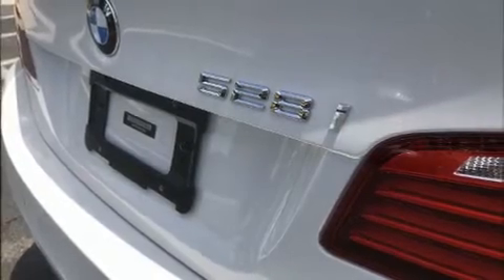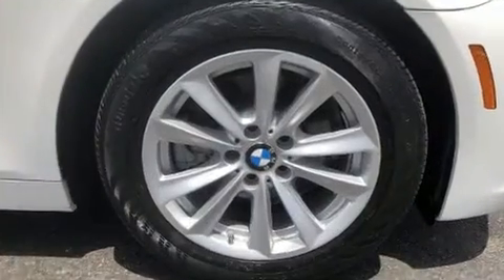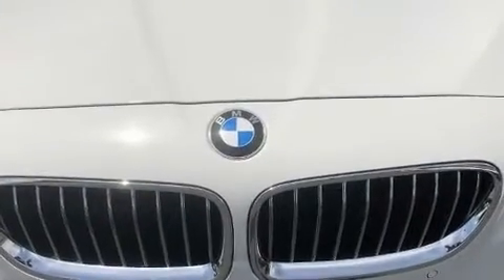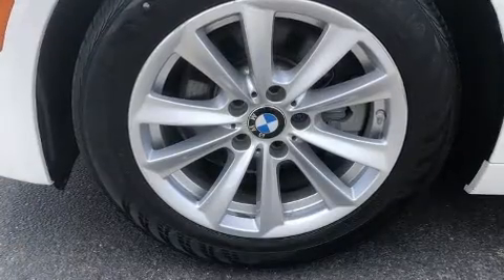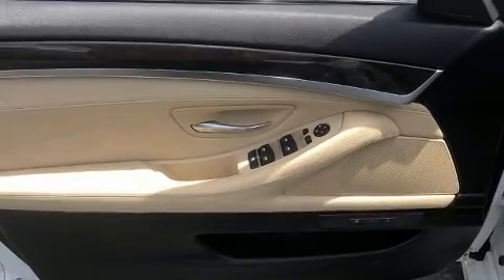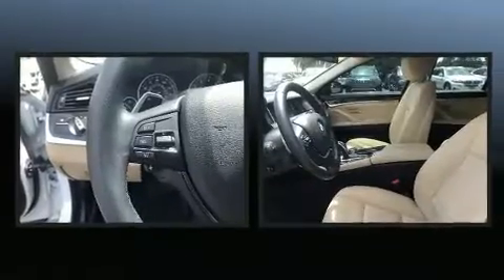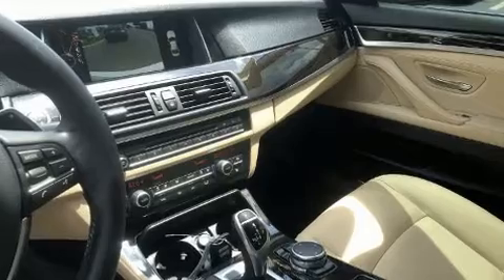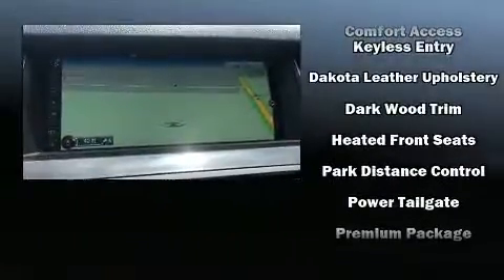2016 BMW 528i in Richmond, VA 23294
Richmond BMW
8710 Broad St.

You can expect a lot from the 2016 BMW 528i. This 4 door, 5 passenger sedan still has less than 25,000 miles! It features an automatic transmission, rear-wheel drive, and a 2 liter 4 cylinder engine. The engine breathes better thanks to a turbocharger, improving both performance and economy. BMW infused the interior with top shelf amenities, such as: power trunk closing assist, 1-touch window functionality, heated seats, fully automatic headlights, heated door mirrors, rain sensing wipers, and seat memory. For drivers who enjoy the natural environment, a power moon roof allows an infusion of fresh air. BMW also prioritized safety and security with features such as: head curtain airbags, front side impact airbags, traction control, brake assist, anti-whiplash front head restraints, a panic alarm, an emergency communication system, and 4 wheel disc brakes with ABS. Various mechanical systems are monitored by electronic stability control, keeping you on your intended path. We pride ourselves on providing excellent customer service. Stop by our dealership or give us a call for more information.